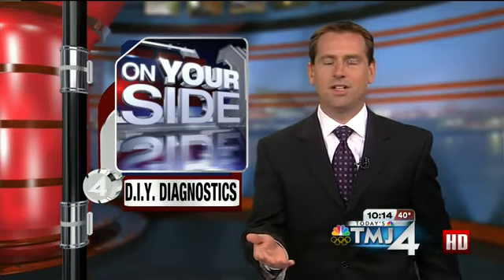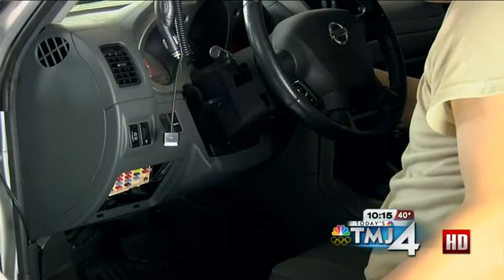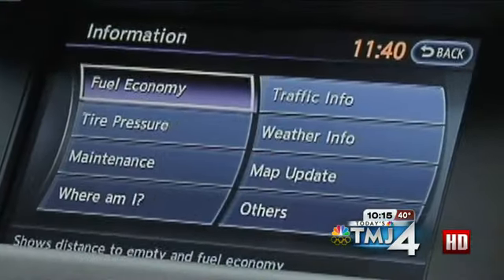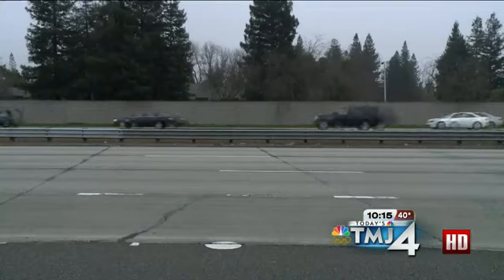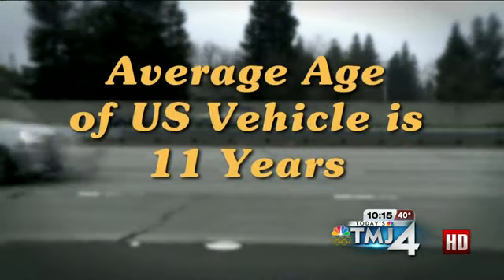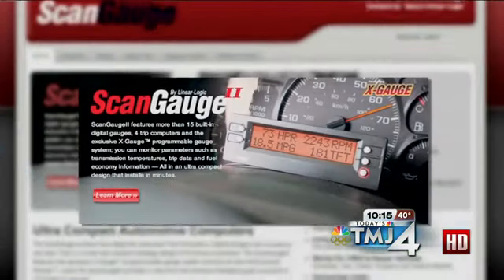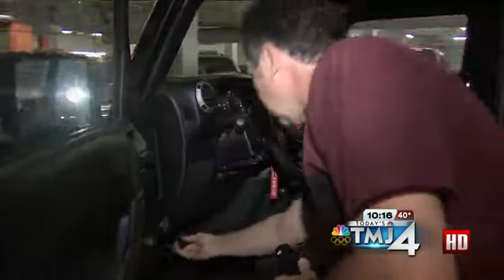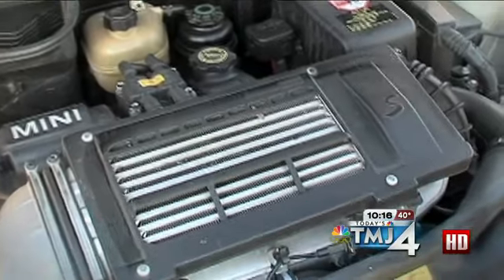DIY Diagnostics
There are new gadgets to help you fix your car, without having to take it to the mechanic.